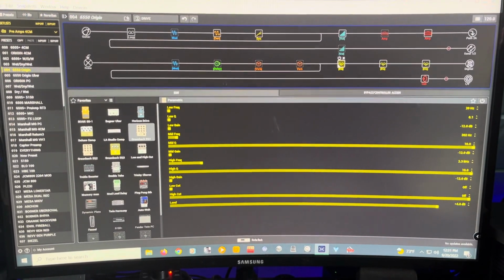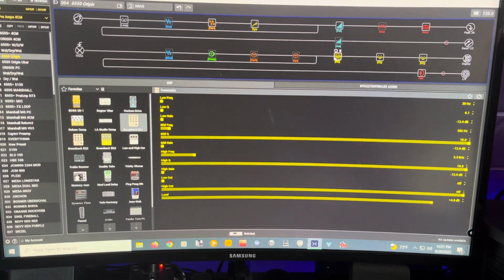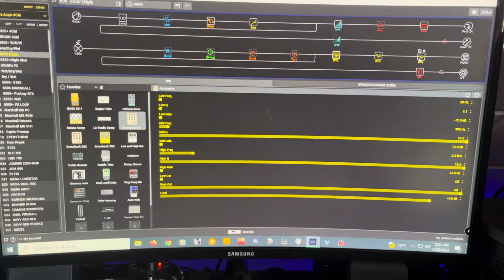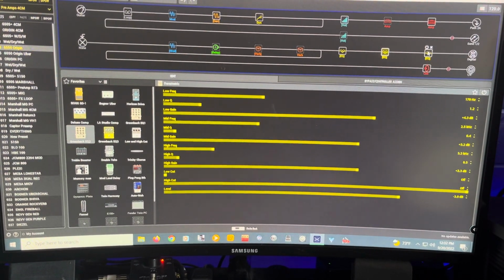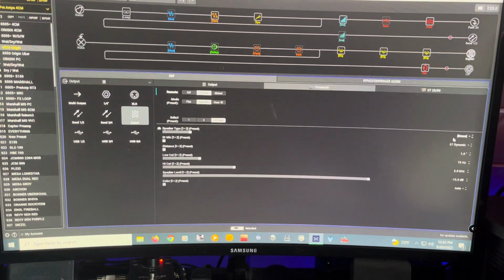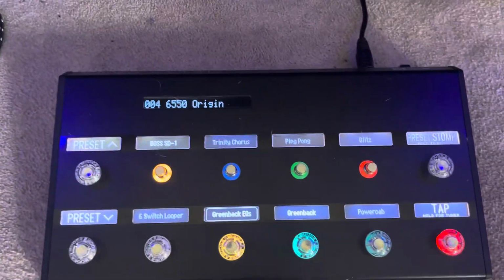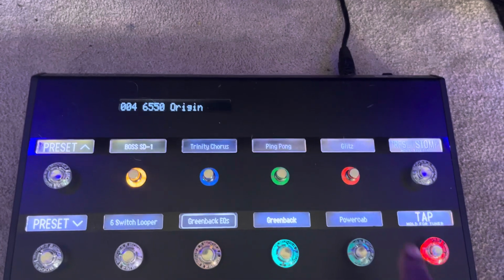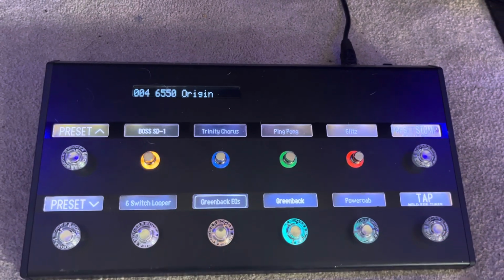Line 6 Powercab 112+ vs Marshall Origin50 w G12m Greenback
I have a Marshall Origin 50 going through a 112 with a Celestion G12m greenback . I’m also using my helix with the Powercab 112+ Trying to do some basic eqing to get close
Marshall Origin 50
Tannoy Monitors
Irig Duo
Irig Stomp
Line 6 Powercab
Line 6 Helix
Boss SD1
PRS Tremonti
Akai MPK mini
Donner Tele
EMG Pups